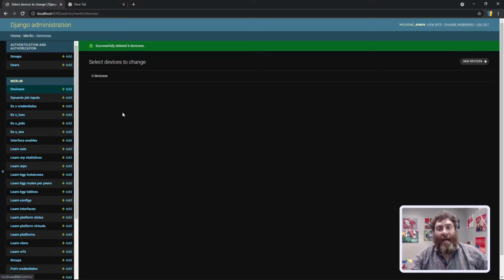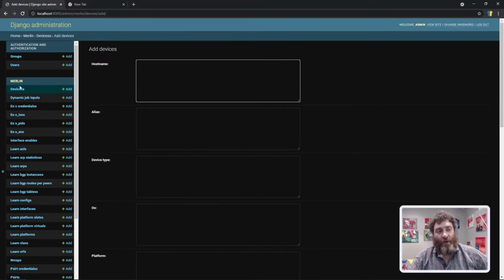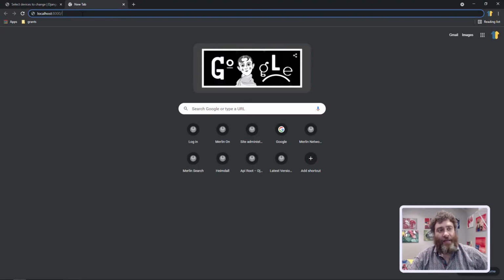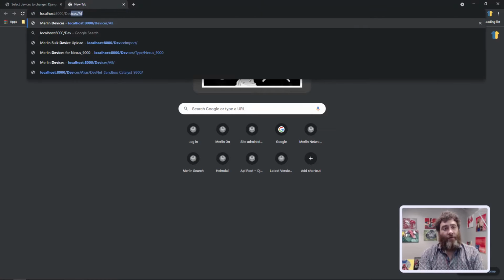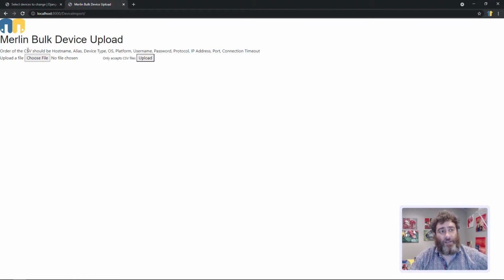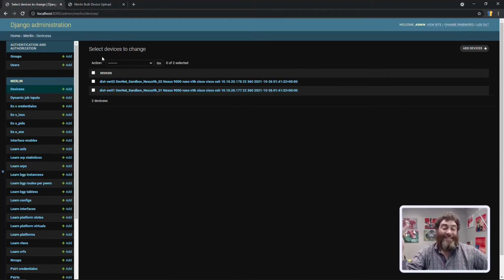Merlin Unchained - Bulk Device Import from CSV Alpha Test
Testing the CSV Bulk Device Import!